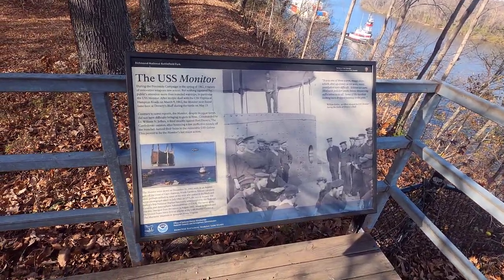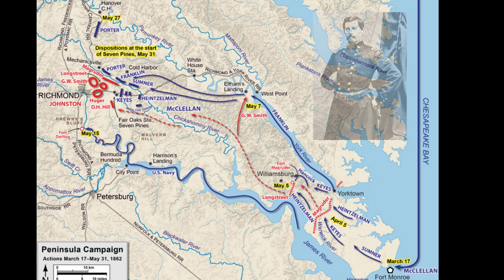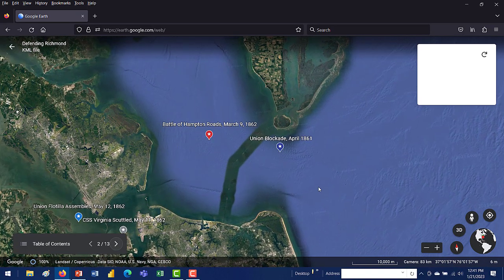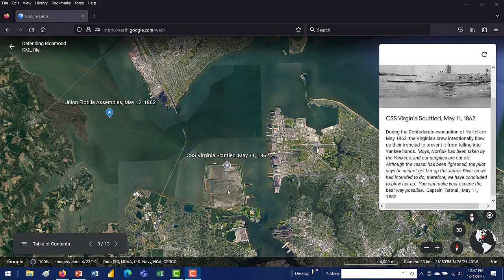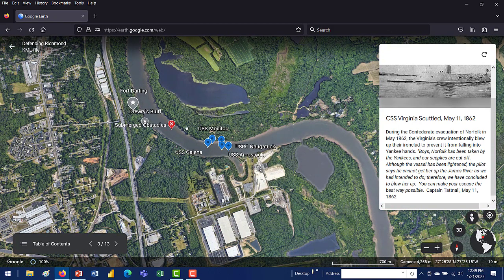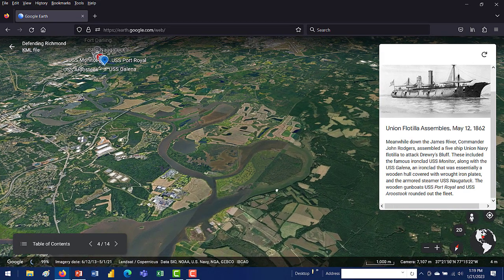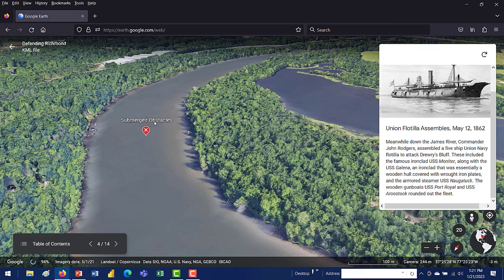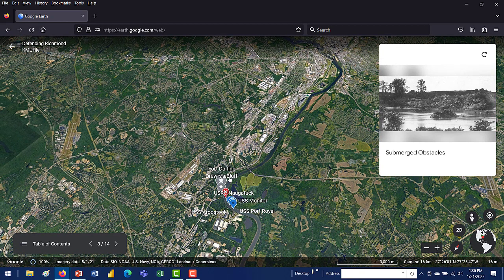US Civil War_The Battle of Drewry's Bluff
A lesser known but important battle of the Peninsula Campaign of May 1862.  This battle took place on the James River, eight (8) miles  South of Richmond, VA.  Five (5) Union (US Navy) vessels set their sights on the confederate capital of Richmond and faced fierce opposition at Drewry's Bluff (Fort Darling).  Discussion includes the CSS Virginia and the role that it played in the battle and the larger campaign.